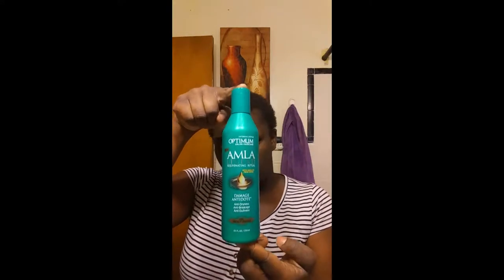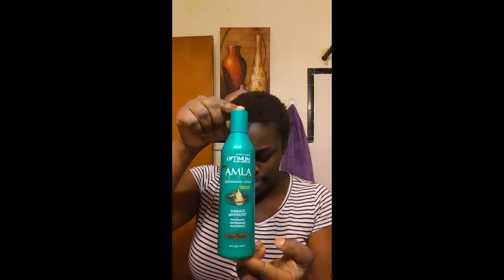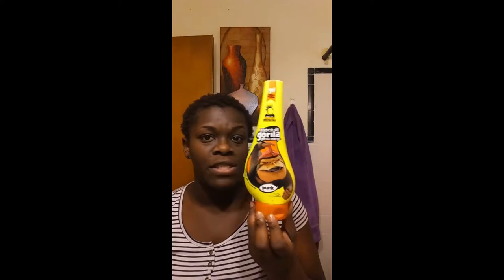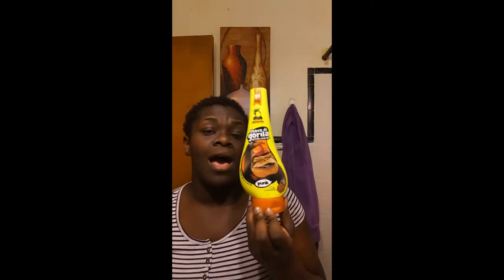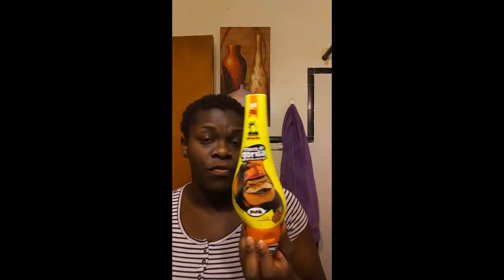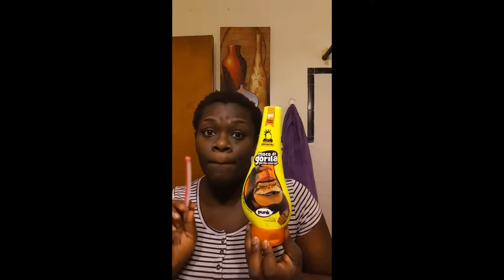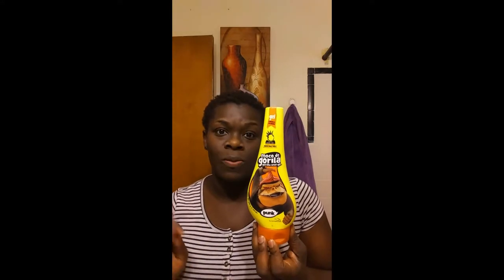Short short hair